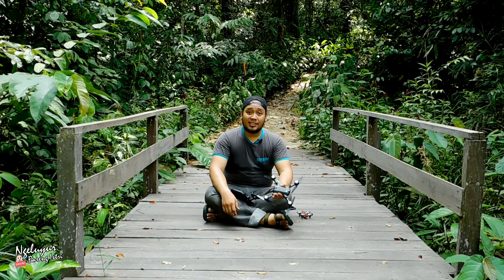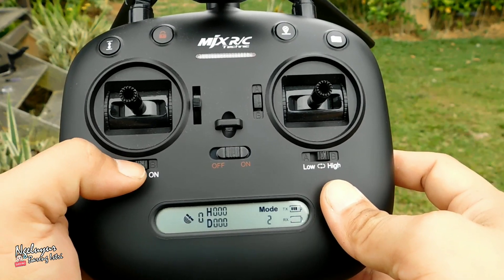Drone Murah Dengan Camera Mjx Bugs X104g Paling Stabil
Alhamdulillah sudah di bulan Oktober
saatnya freegive untuk bulan Oktober ya
di video ini saya memberikan sedikit pengalaman dalam menerbangkan mjx x104g drone GPS murah selama 4 bulan dan bagi bagi Eachine x013plus dan ada quisnya silahkan di jawab ya
selamat menonton dan enjoy ya
wassalamu'alaikum Recomended Baget Drone Murah Kamera Mjx Bugs X104g Paling Stabil

di chanel ini anda disuguhkan mengenai informasi seputar drone dan RC secara jujur berkwalitas dan apa adanya, Review yg apa adanya dapat memberikan informasi yang akurat agar para pilot dapat mengerti kelemahan dan kelibihan masing masing product yang telah kami unboxing review, review dari chanel ini kebanyakan simple dan memiliki durasi yang pendek, agar pengunjung tidak bosan dan fokus pada ulasan yang telah kami buat, adakalanya video review kami dari sebuah product bisa ada dalam beberapa versi video, hal ini bertujuan agar video review kami tidak terlalu panjang dan dapat tetap dinikmati oleh pengunjung.
terima kasih telah berkunjung ke chanel kami.

Kesempurnaan adalah milik Allah SWT, Kekurangan dari diri saya Pribadi
semoga anda sehat selalu
banyak rejekinya daaaannn
enteng jodohnya

banyak rejekinya daaaannn
enteng jodohnya

Simak video nya ya
Wassallam

Cek Play List
More Video You Need

Review Syma x21
Review Syma X14
Review Syma X22W
Review Syma X8SC
Review Syma X5UW
Review Syma X5UC
Review  MJX Bugs 3 H
Review  MJX Bugs 3 H Manual Control
Review  MJX Bugs 3 H Walkera Gimbal
Review  MJX Bugs 3 H Bcare Camera
Review  MJX Bugs 3 Pro Cara menerbangkan
Review MJX Bugs 3 Pro Akurasi RTH
Review MJX Bugs 3 Pro Walkera
Review MJX Bugs 3 Pro Walkera 2
Review Syma X8Pro Cara menerbangkan
Review Syma X8Pro RTH Matikan Remote
Review Syma X8Pro Walkera
Review Syma X8Pro Extra Battery
Review Syma X8Pro Landing Gear Mod
Review Syma X8Pro Angkat Kamera
Review Syma X8Pro Loundry
Review Syma X8Pro Vr bOx FPV
REVIEW Syma X8Pro Syma Fly
SYMA X8Pro VS X8SW
Review HengLong RC Abrams
Review HengLong RC Leopard 2a6
Review HengLong RC T90 Russian
Review HengLong RC Test Drive tank
Review Huina RC Timber Grab
Review Huina RC Buldozer
Review Huina RC Dump Truck
Review Huina RC Excavator
Review Speed Boat RC Feilun
Review Speed Boat Venom

Drone Murah Kamera Berkwalitas Keren Mjx X104g Mjx X103w Lewat